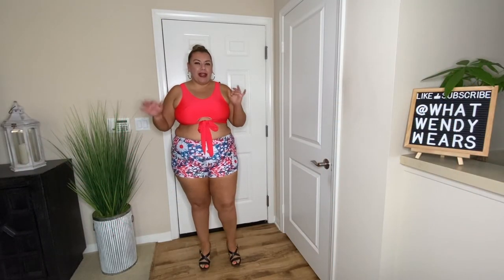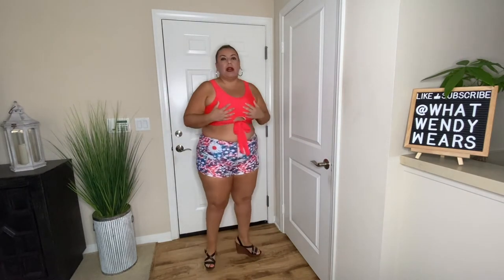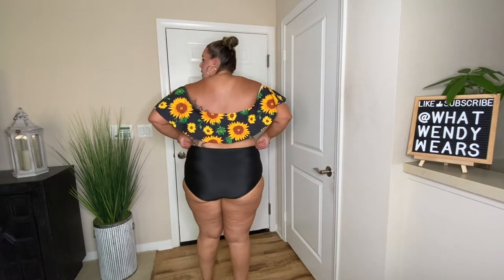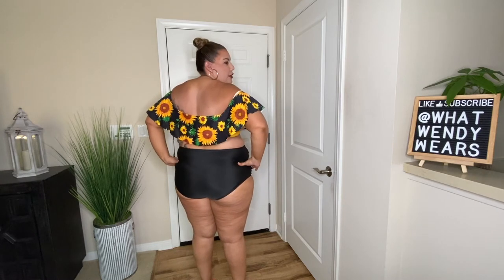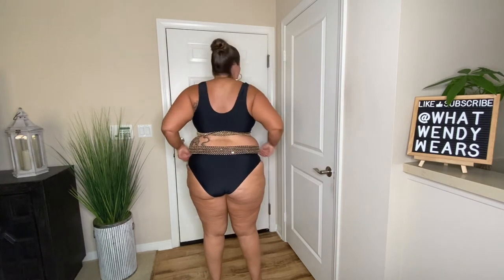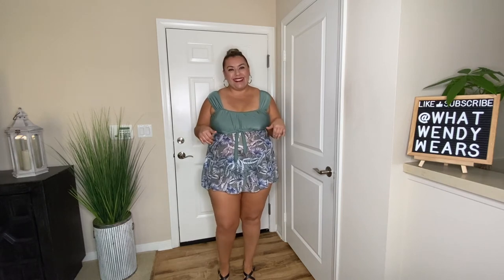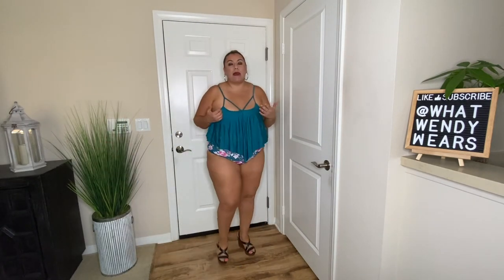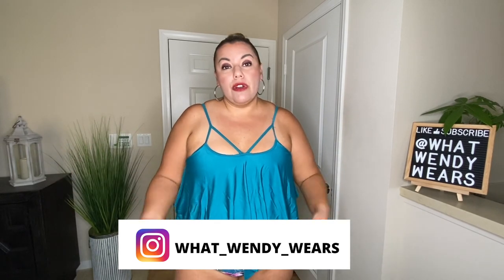Shein Curve Swimsuits | 2 Piece Swimwear | Size 16/18 | Plus Size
Swimsuit 1
Plus Floral Knot Front Bikini Swimsuit Size 2X

Swimsuit 2
Plus Sunflower Print Off The Shoulder Bikini Swimsuit Size 2X

Swimsuit 3
Plus V Wired Stitch Detail High Waisted Bikini Swimsuit Size 2X

Swimsuit 4
Plus Plant Print Bow Bikini Swimsuit Size 2X

Swimsuit 5
Plus Floral Print Hanky Hem Bikini Swimsuit Size 2X